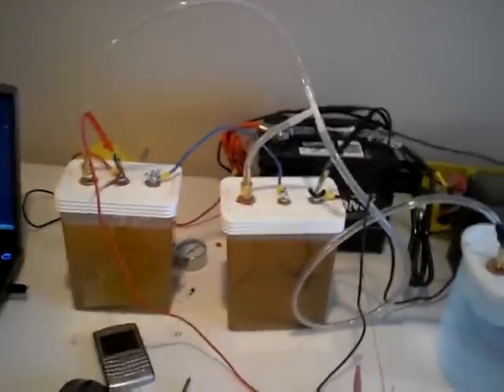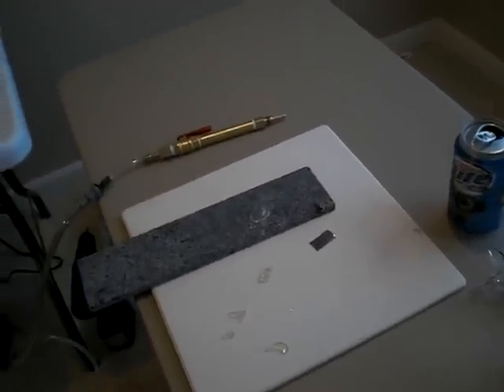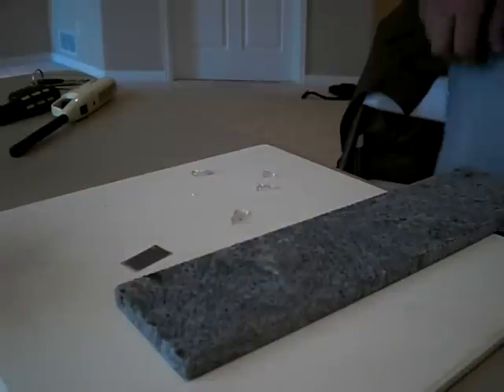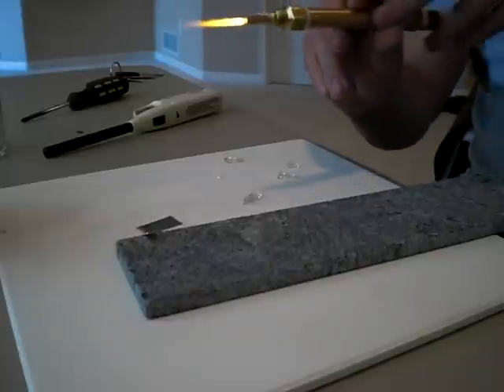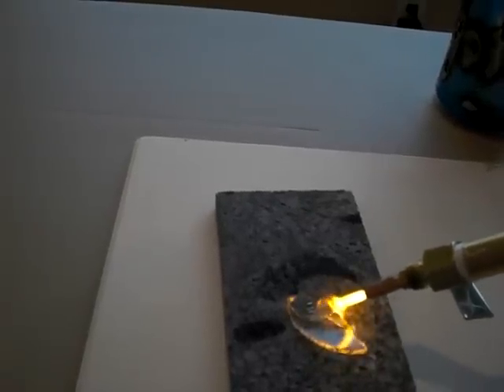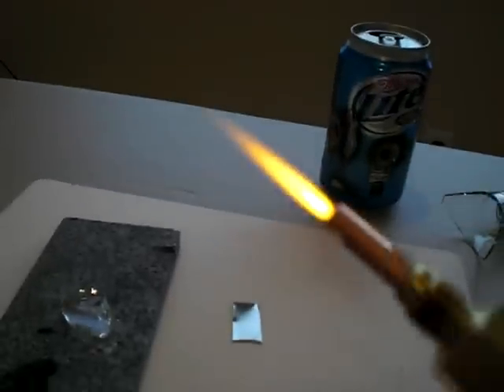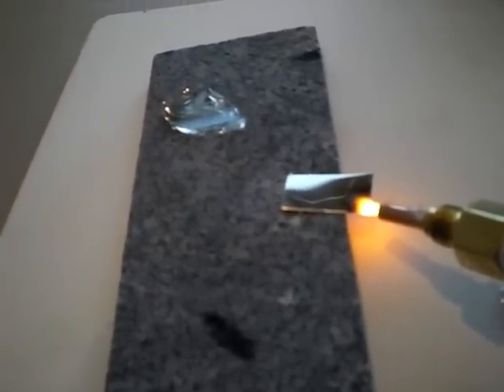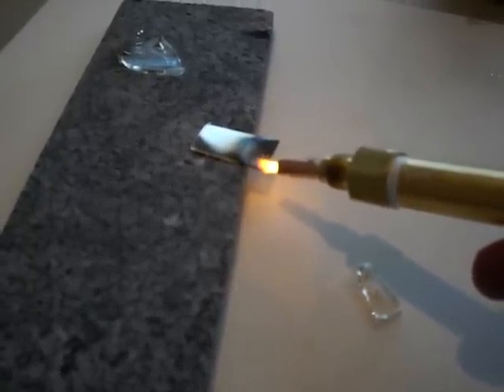FIRE FIRE! Dual Cell HHO Pyro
Melting Glass, Granite, and Steel with HHO gas.